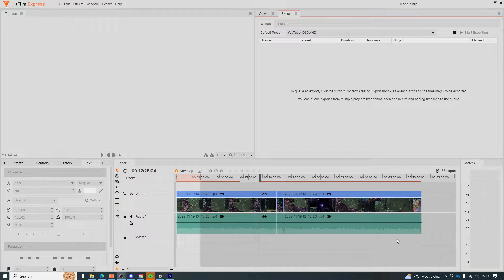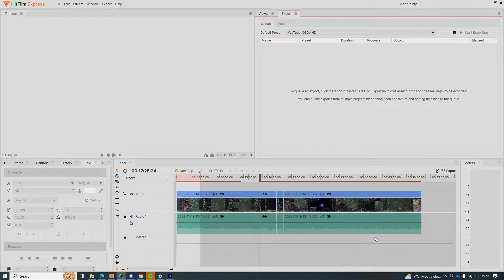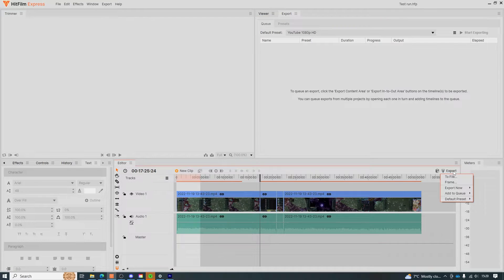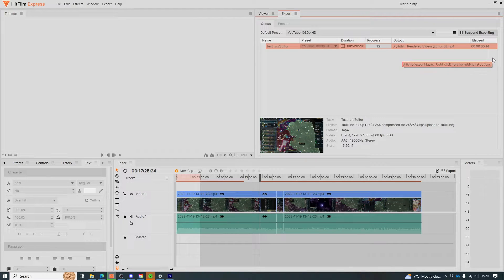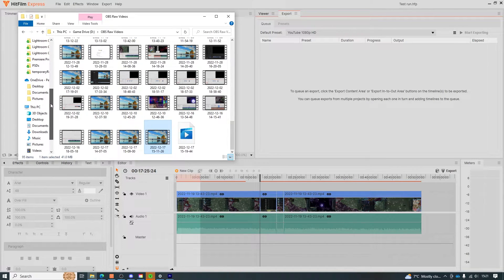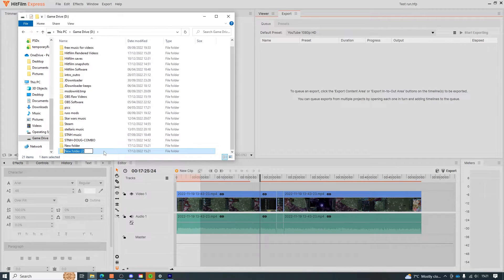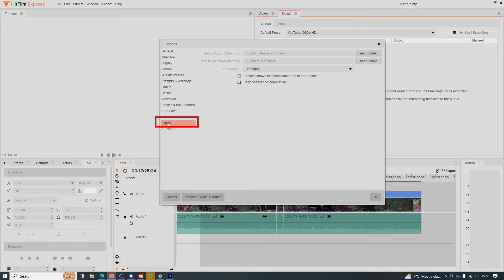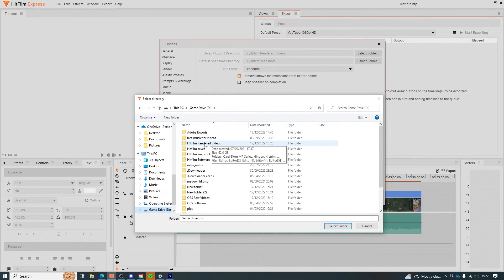Hitfilm Express | How To Export & Set Up Your Own Default Folder | Quick Editing Guides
If you are new to the editing/YouTube creating, then hopefully these mini guides will help you find your feet.